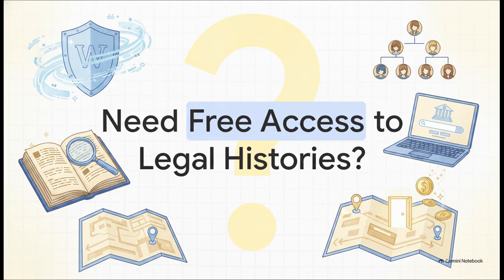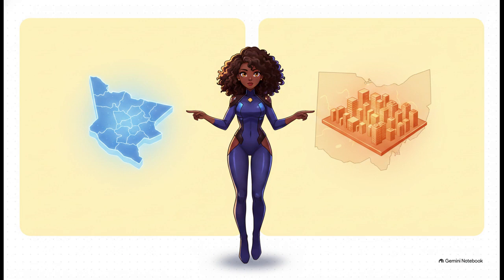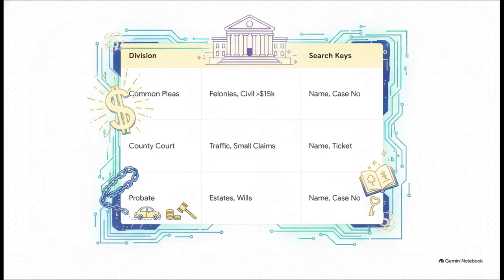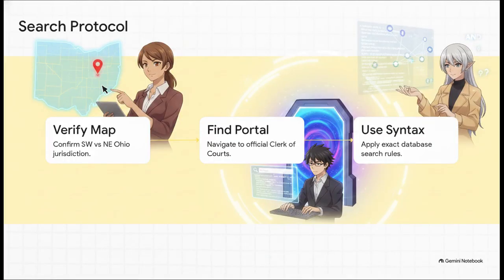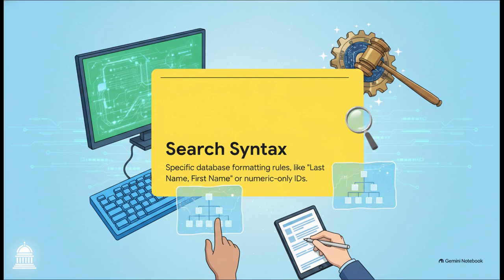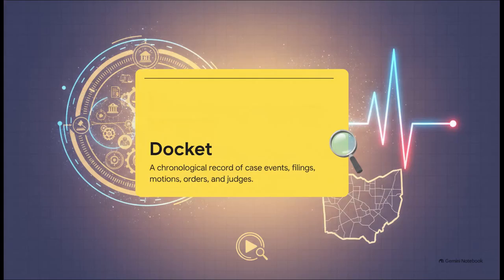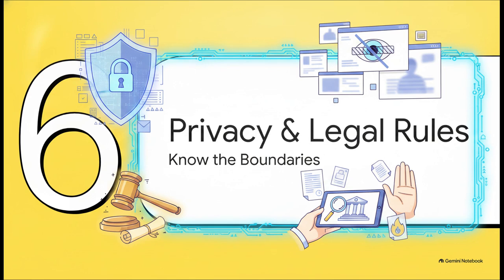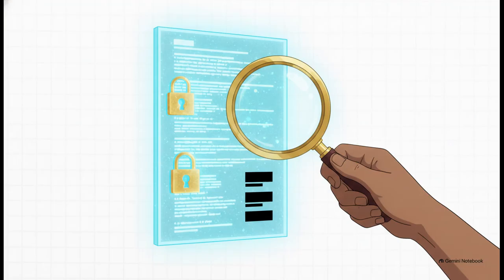How to search Warren Ohio County court records online for free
Are you on a quest to uncover vital information from Warren, Ohio County court records but unsure where to start? Perhaps you’re tracing family history, performing a background check, or simply indulging a curiosity thirst? You’ve landed on the right video! Our comprehensive guide is crafted to walk you through the seamless process of accessing Warren, Ohio County court records online at absolutely no cost. Unveil the troves of information hidden within local court documents, all from the comfort of your own home and without breaking the bank.

Navigating the digital landscape of court records might seem daunting at first. That's why we've tailored this tutorial for both beginners and seasoned searchers. We’ll highlight the necessary tools, reveal handy tips, and offer expert guidance to help you locate exactly the documents you need. Whether it’s civil, criminal, or traffic records, our step-by-step instructions will empower you to retrieve court details with ease and precision. Dive in to demystify the world of public court records and transform your research endeavors into a breeze.

Хеса Hesa Австрия — лидер в тревните смески в България. Представяме: "How to search Warren Ohio County court records online for free"